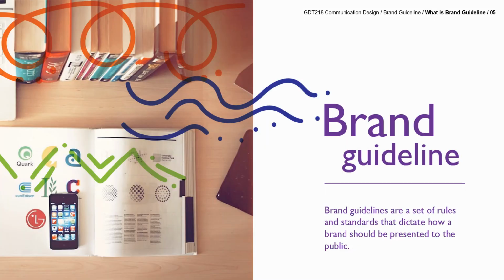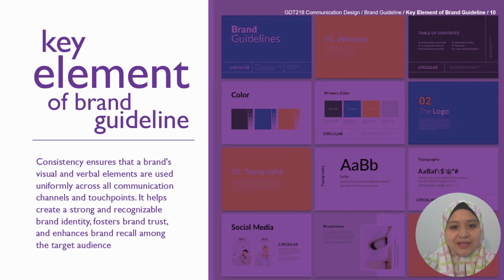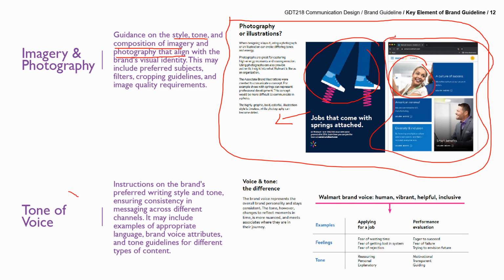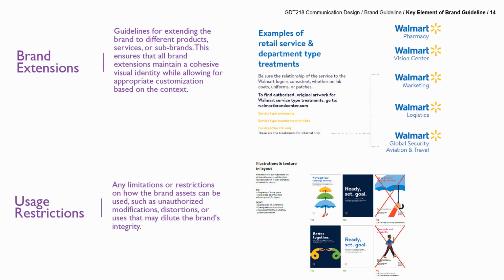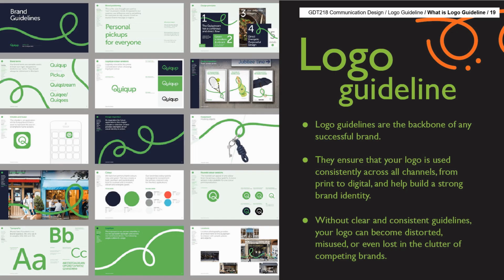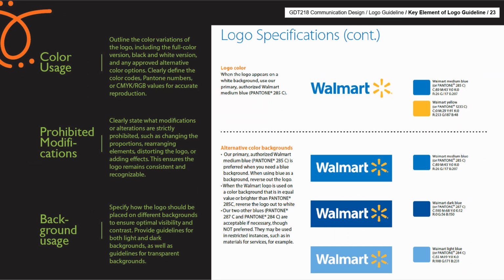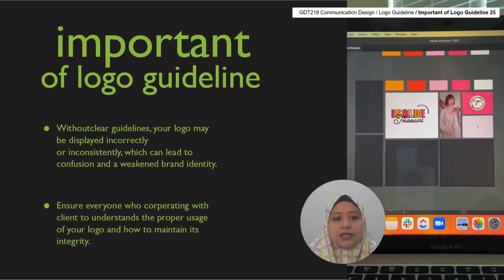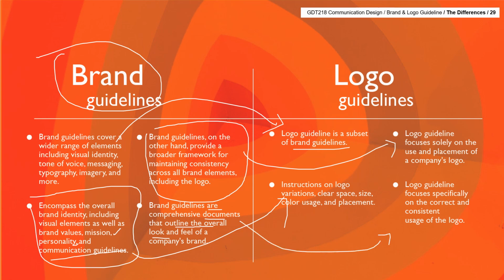Topic 9 : Brand & Logo Guideline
This topic basically cover the definition, significant & the differences of brand & logo guideline. Case study given in this video are basically for academic purpose for better understanding for students.

Brand Guideline
• What is brand guideline?
• Key Elements of brand guideline.
• The power of brand guideline.

Logo Guideline
• What logo guideline?
• The elements of logo guideline.
• Important of logo guideline.

Brand & Logo Guideline
• The differences and similarity
• Why both important?